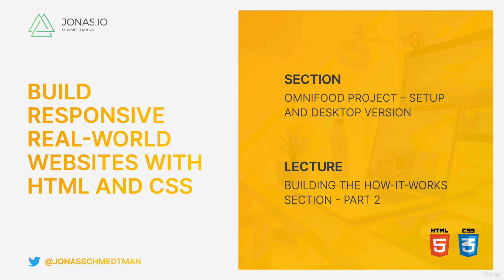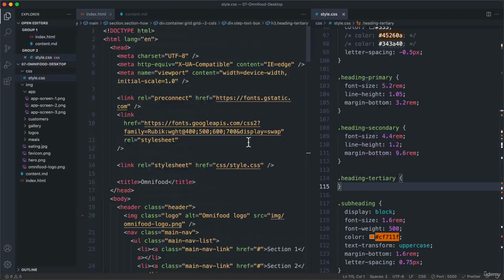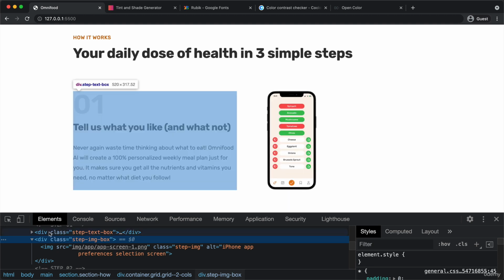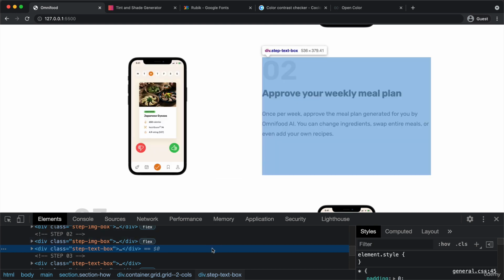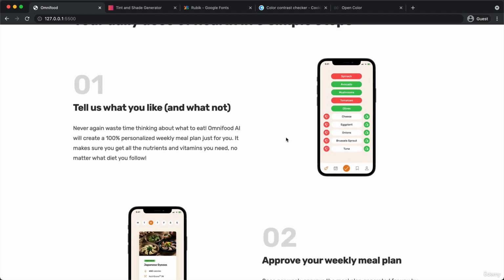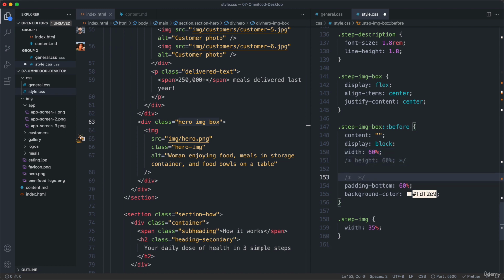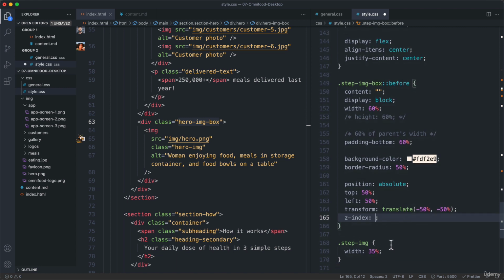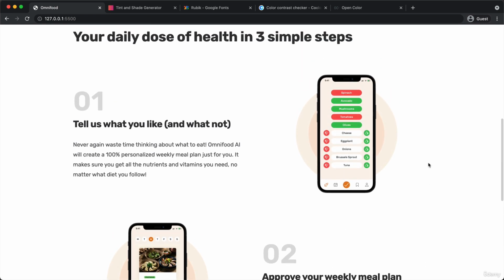114 Building the How It Works Section Part 2